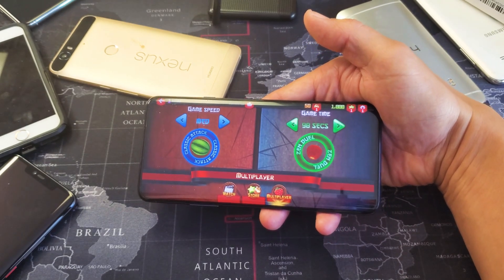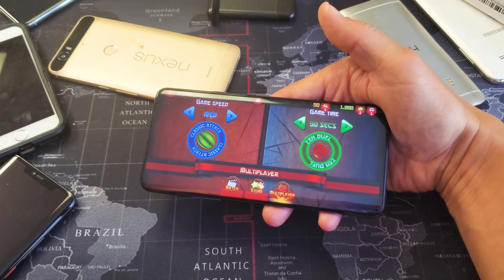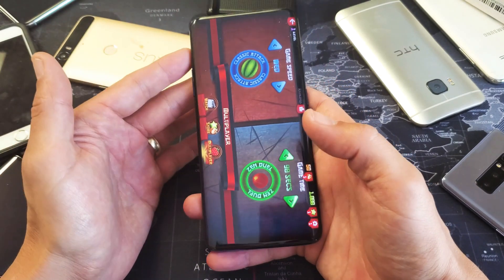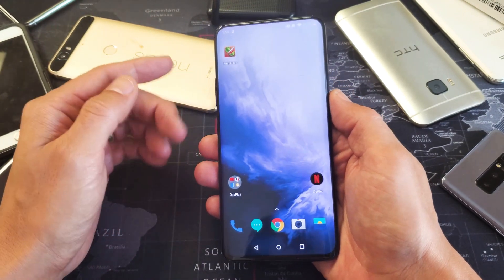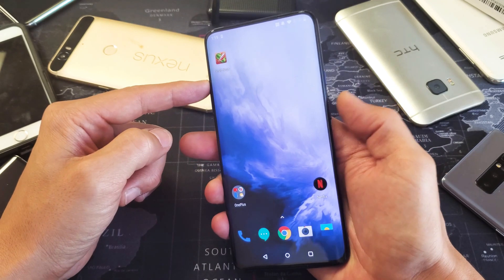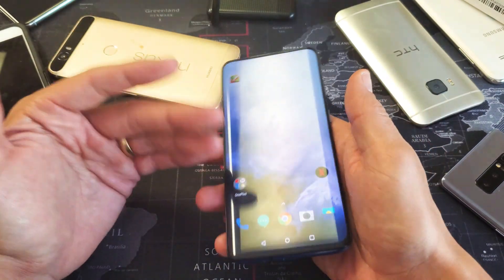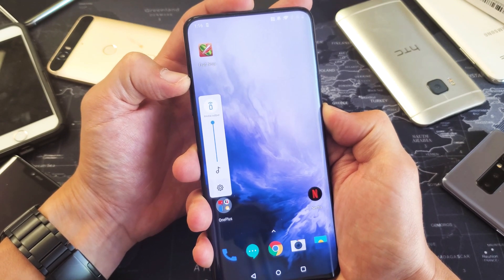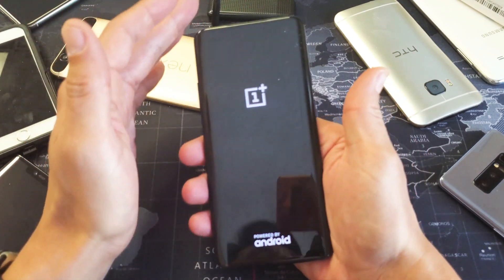No Sound on Video or Games? 2 Easy Fixes (OnePlus 7 Pro/7/7t/6/6t/8 Pro/5t, etc)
If you cannot hear any sound on games or videos on your OnePlus phone then here are 2 easy fixes.

1) Make sure the Alert switcher is not on MUTE
2) Force a restart you will not lose any data.